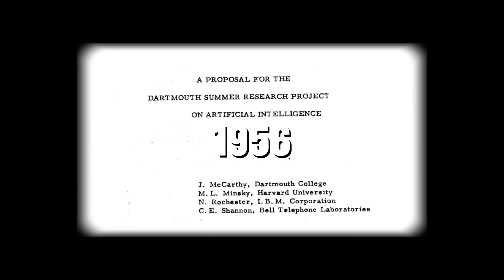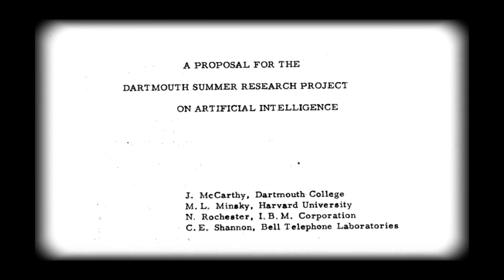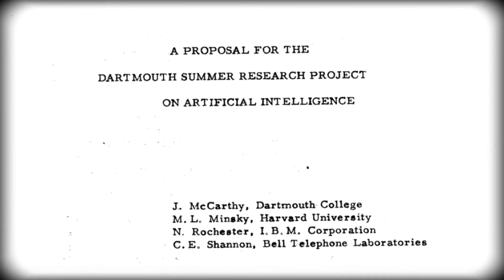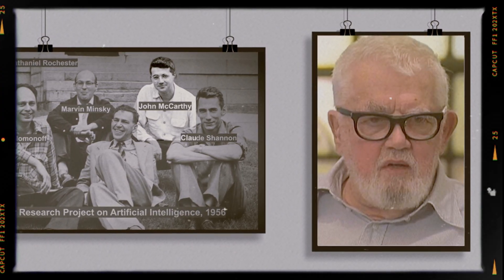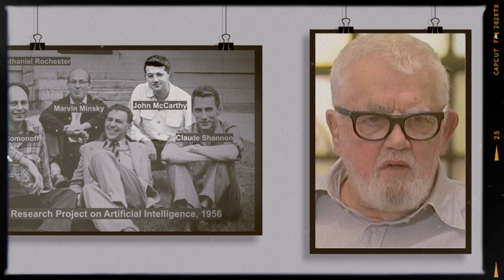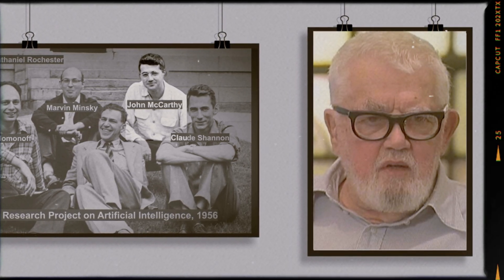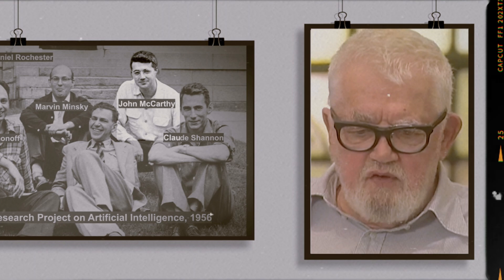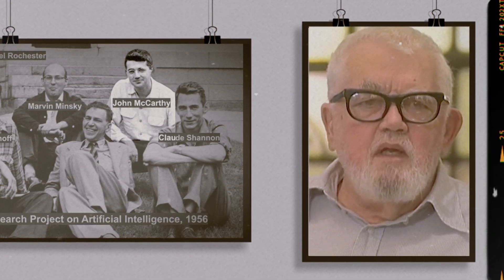The unsettling resemblance between dreams, AI-generated content, and simulation theory.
Are we glimpsing the fabric of a simulated reality? What if the vivid dreams that dance in our minds are echoes of a digital realm? Do the astonishing creations of AI hold the key to unraveling the mysteries of our existence? Can glitches in the simulation explain the déjà vu's and anomalies of our world? Could time travel be more than a fantastical notion, but a programmed feature in the cosmic code? As we venture into the convergence of dreams and artificial intelligence, more questions emerge than answers. Join us on this intriguing odyssey, where each revelation sparks a cascade of inquiries, inviting you to ponder the very fabric of your reality.